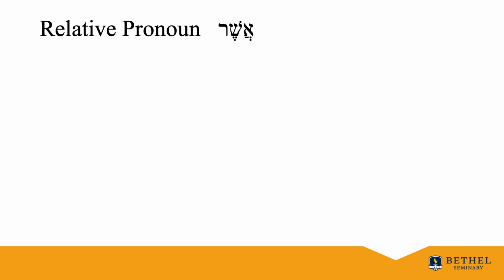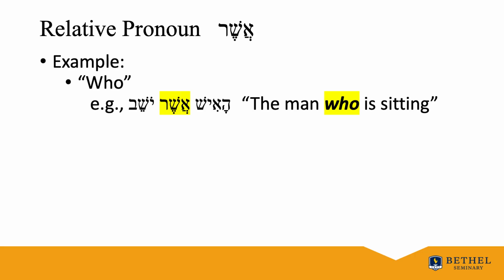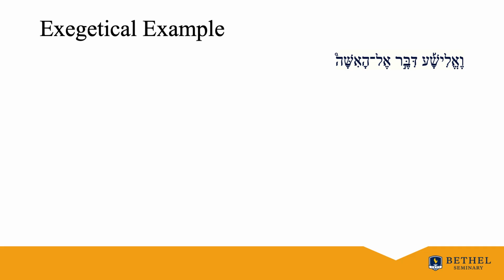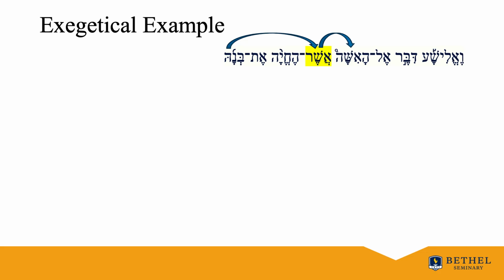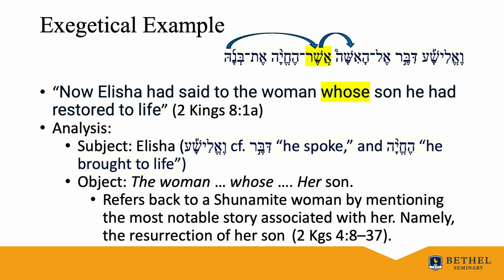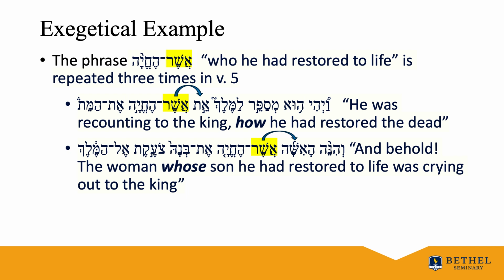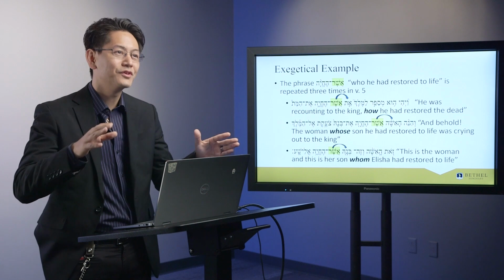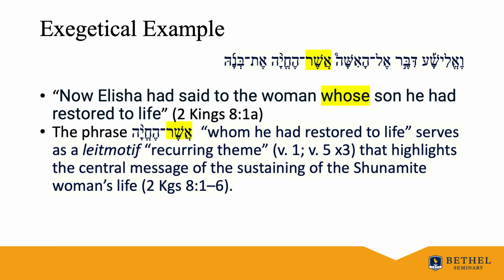Relative Pronoun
By Kaz Hayashi, Ph.D. (22 July 2024)
Bethel Seminary